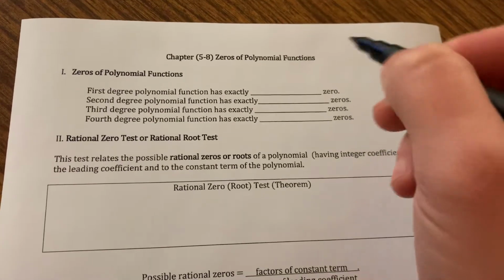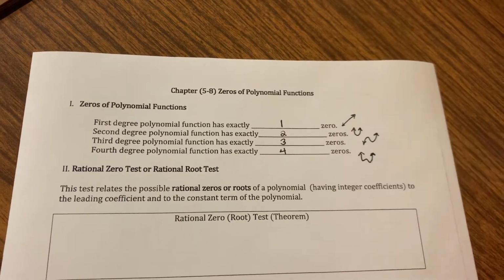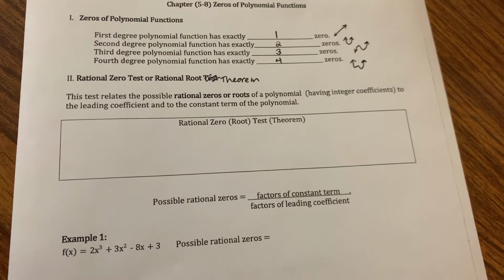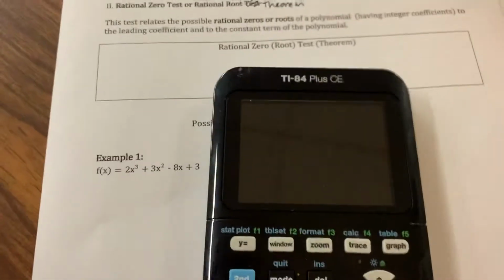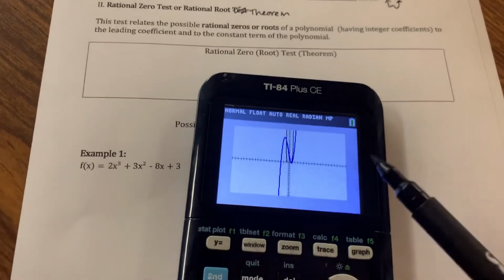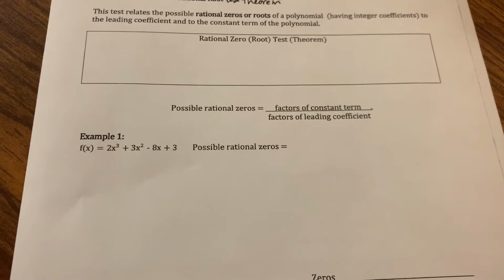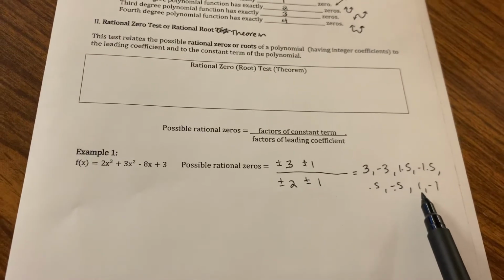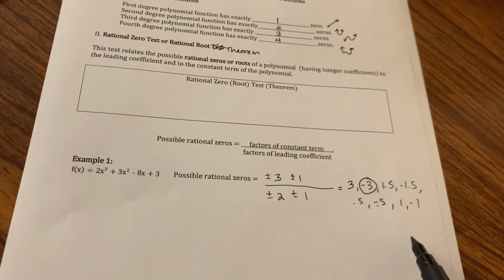Algebra II - Chapter 5.7/5.8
Rational Root Theorem/Rational Zero Test and Writing Polynomials with Given Zeros